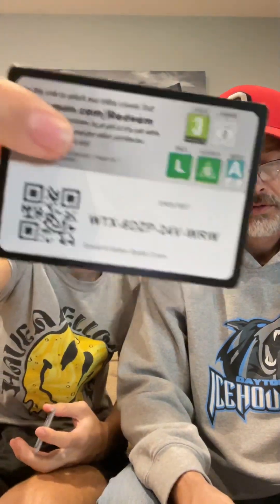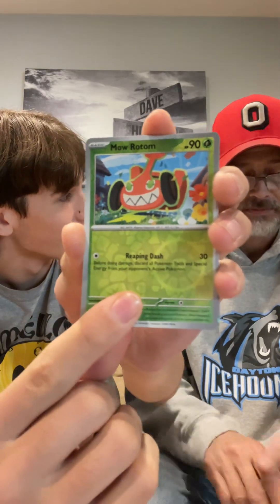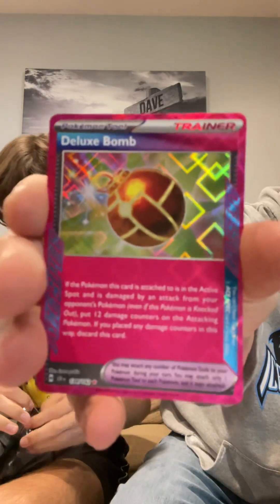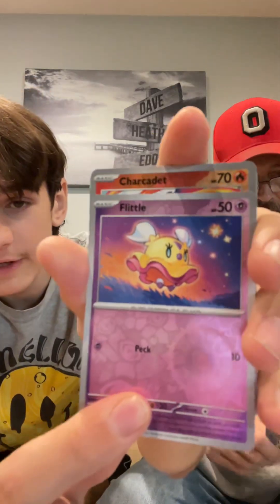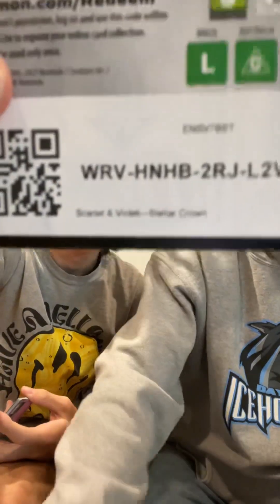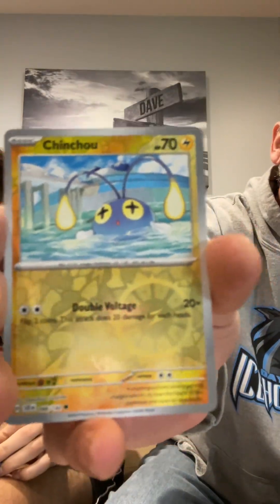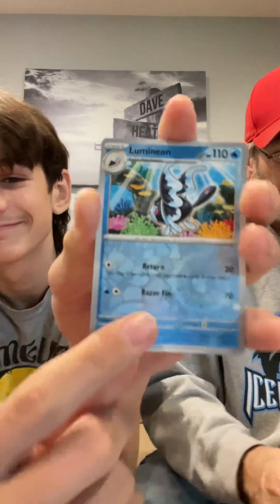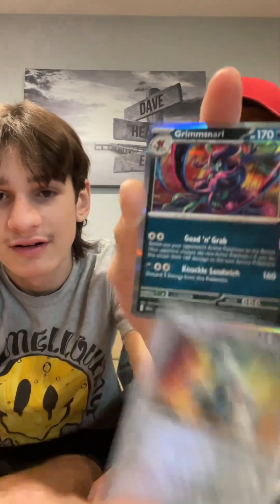Stellar Crown booster box rip- looking for the Turtle!! 🐢 🐢🐢